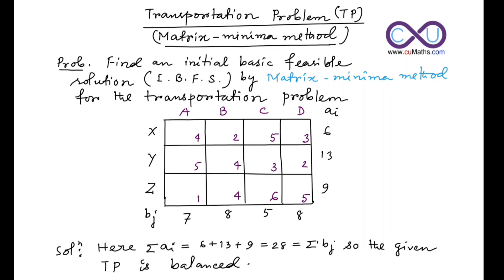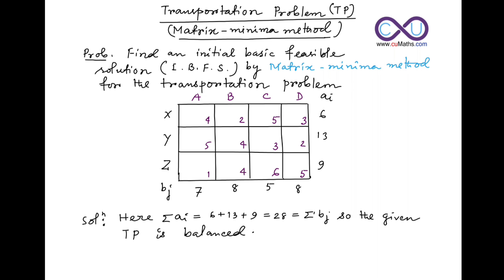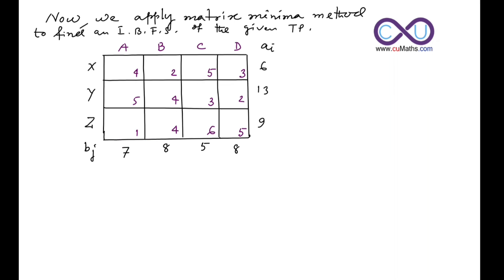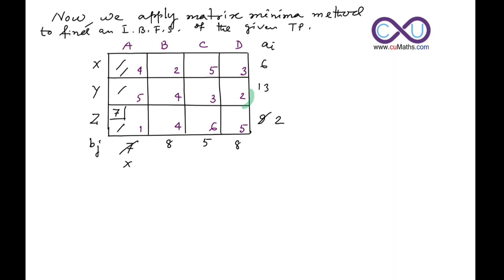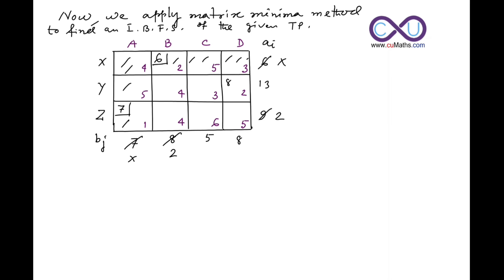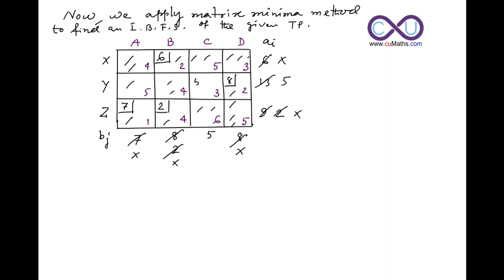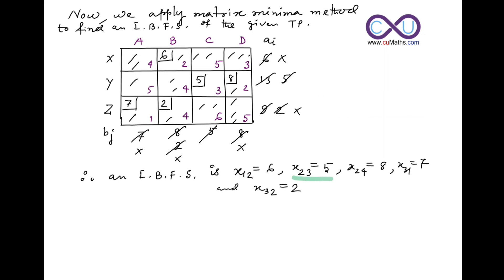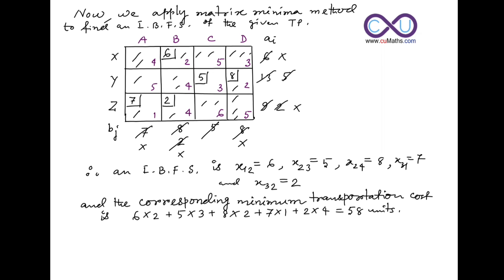Matrix Minima or Least Cost Method -Transportation Problem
Matrix minima method or matrix minimum or least cost method is a method for computing a basic feasible solution(B.F.S.) of a transportation problem, where the basic variables are chosen according to the unit cost of transportation. Matrix minima method is very useful because it reduces the computation and the time required to determine the optimal solution.